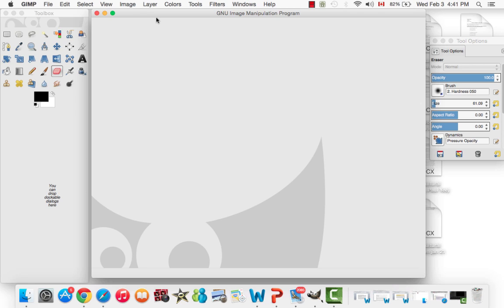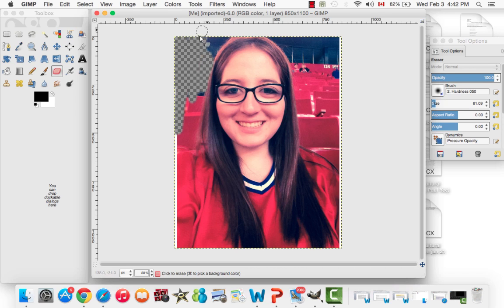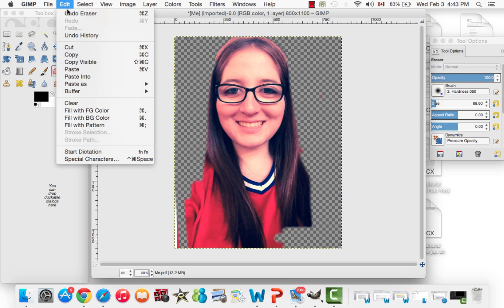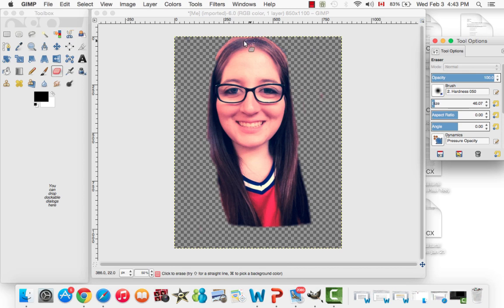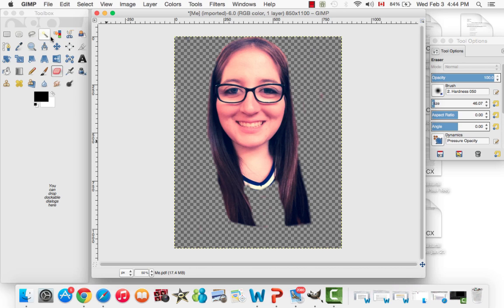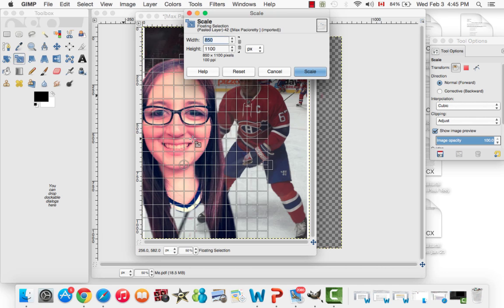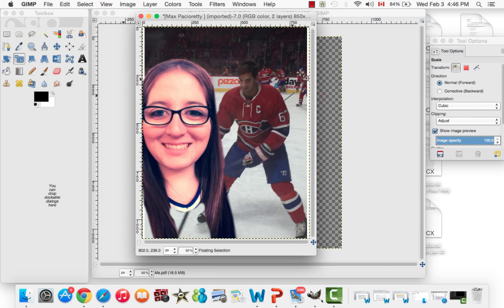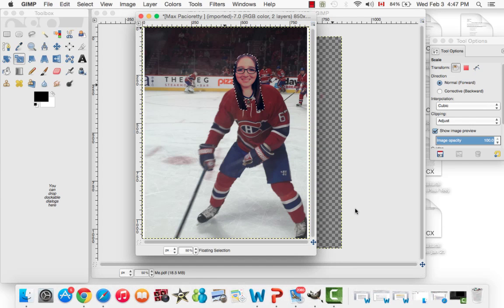Gimp Tutorial by Stephanie Wender